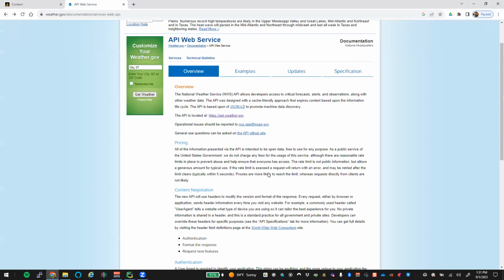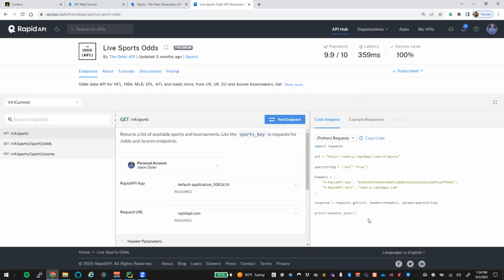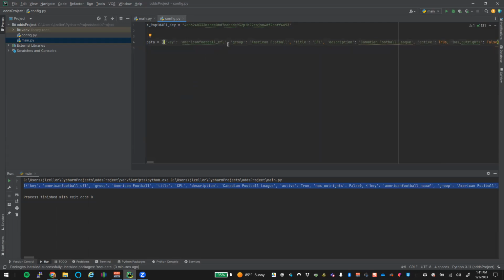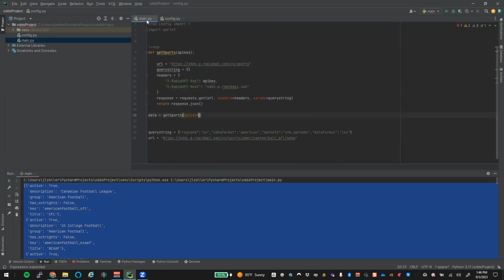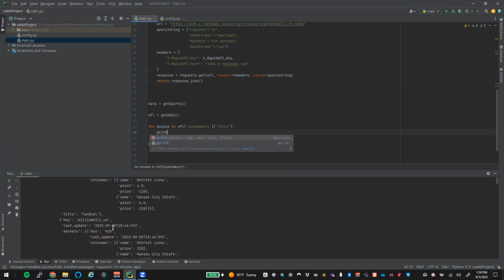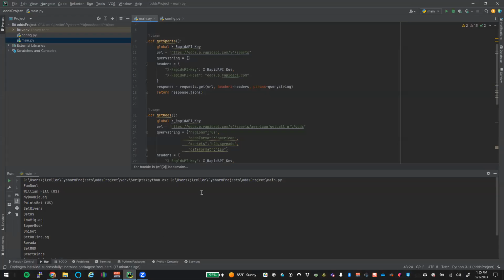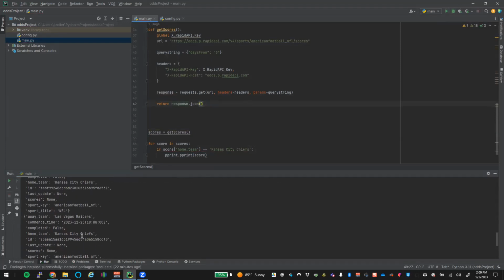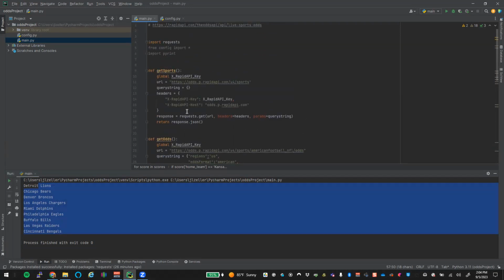INF601 - Another API Example